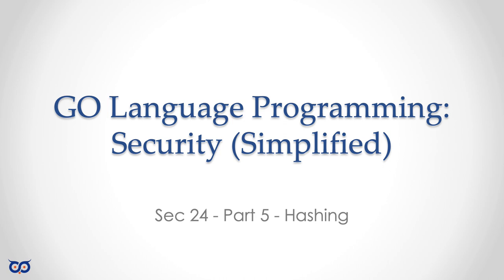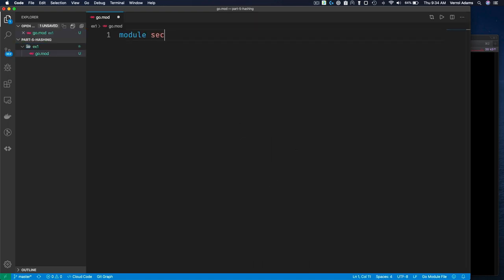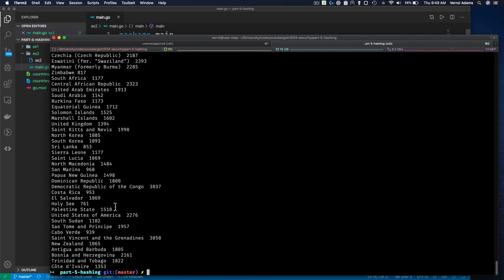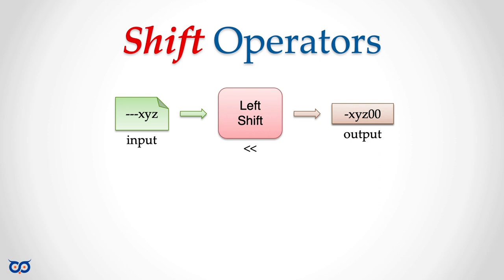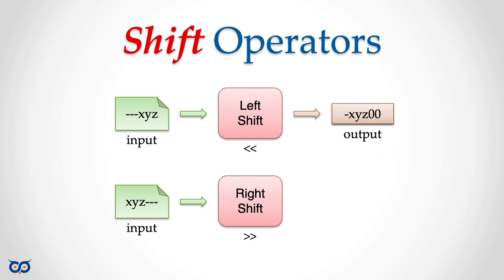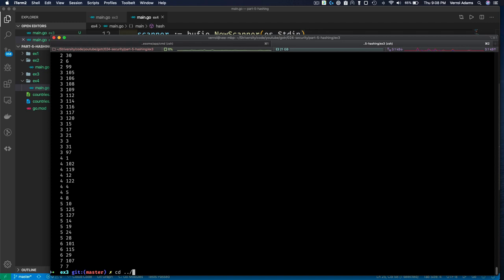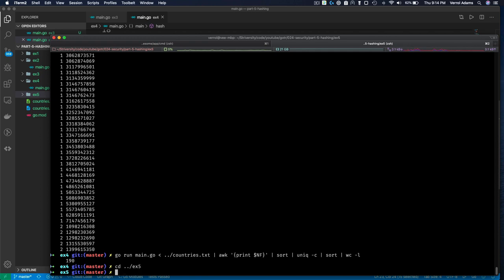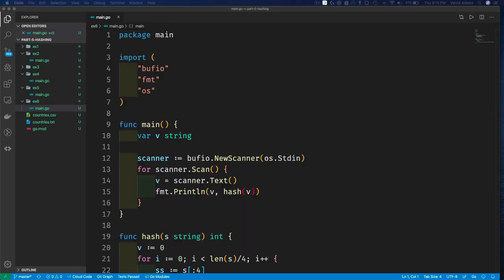ep24.5 - Hashing (Extended)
In this video, we take a log at how to hash a string to a number. NOTE: This is the extended version, I show a bit more details about computing larger hash values and even how make numeric hash values. Checkout the abridged version if you are short on time.

Ep24.5